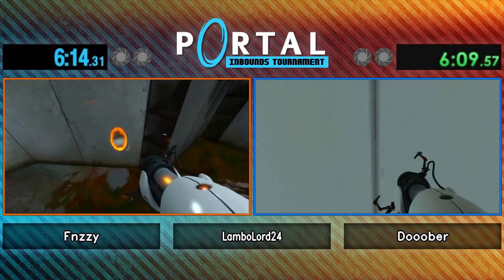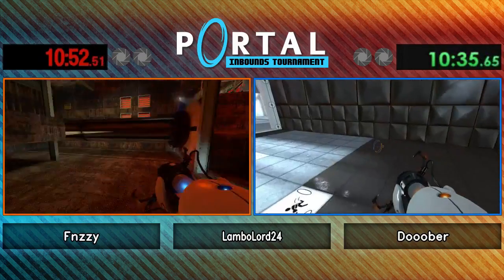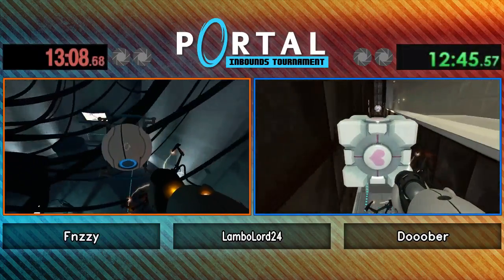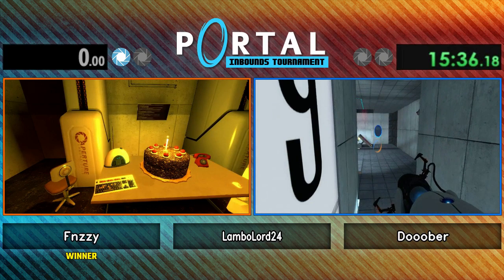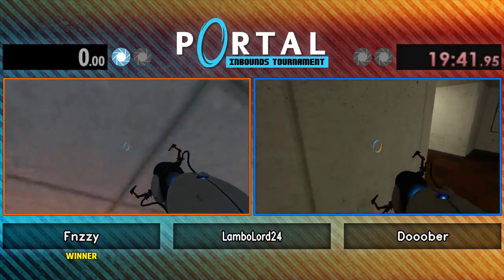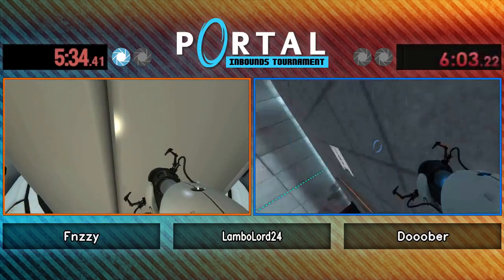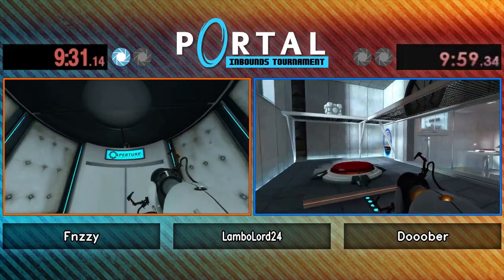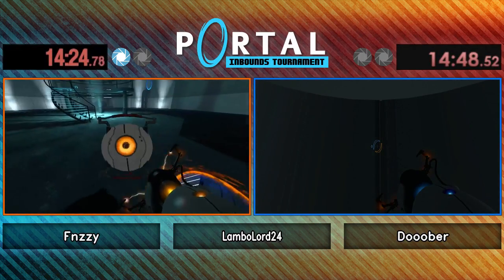Fnzzy vs Dooober. Portal Inbounds Tournament 2018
portions of this vod are muted